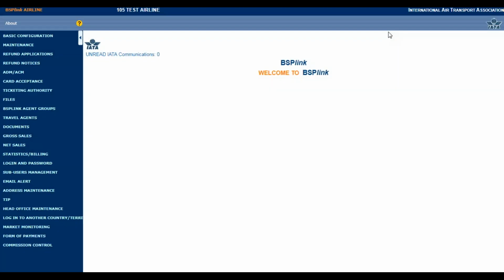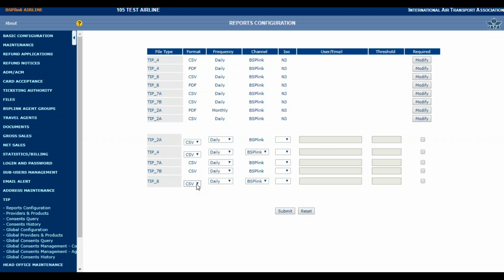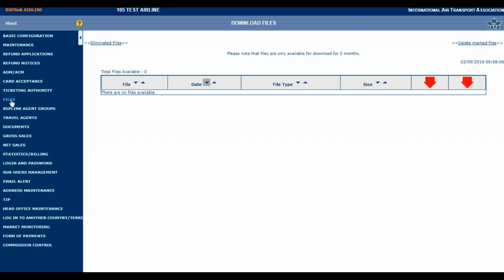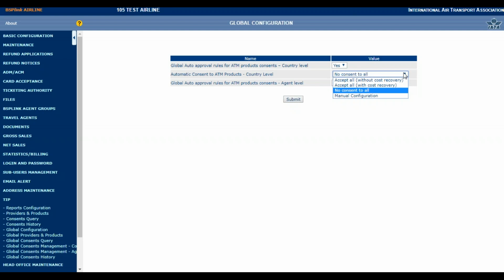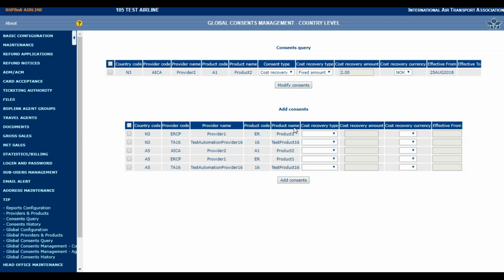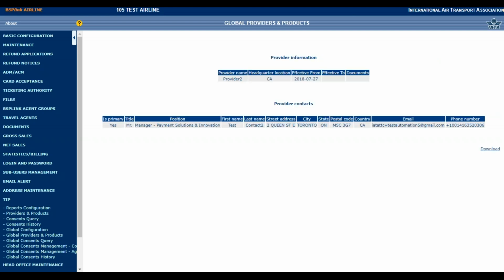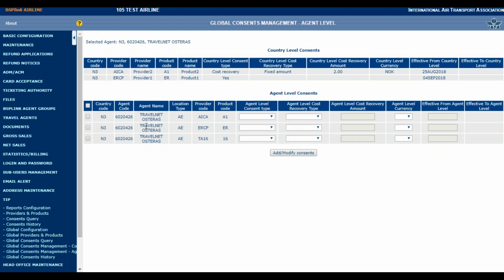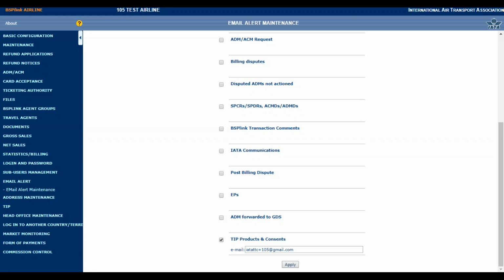Transparency in Payment TIP Hands on functionality webinar